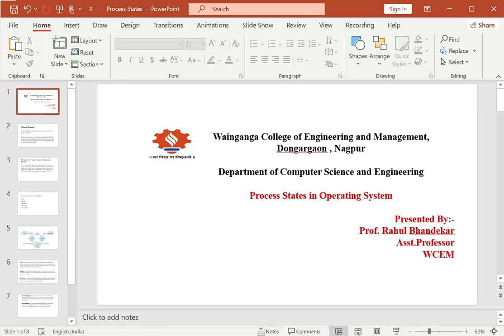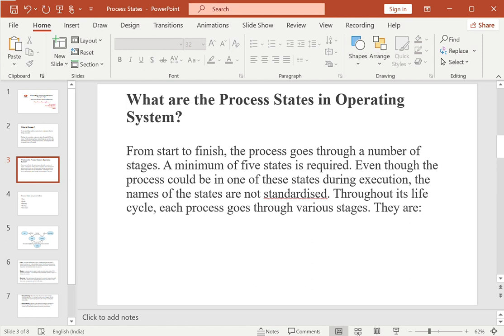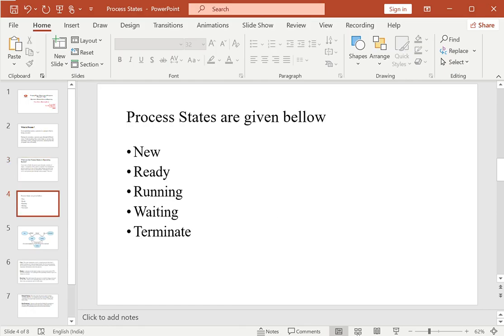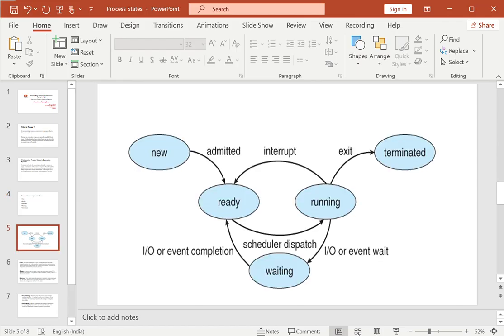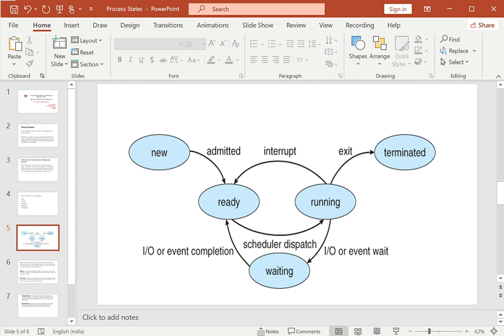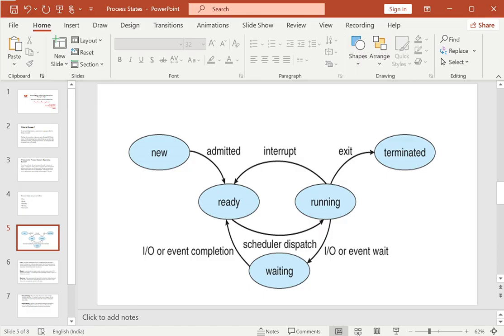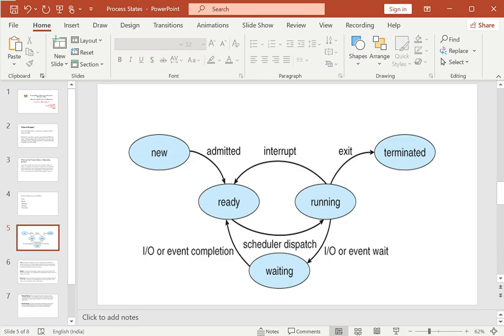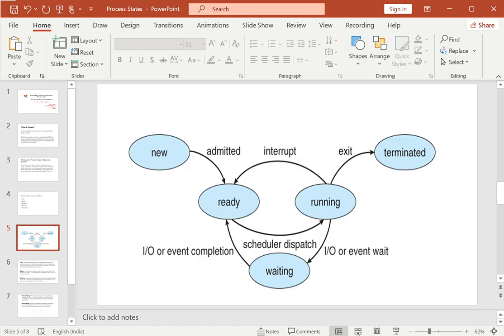Process States Lecture